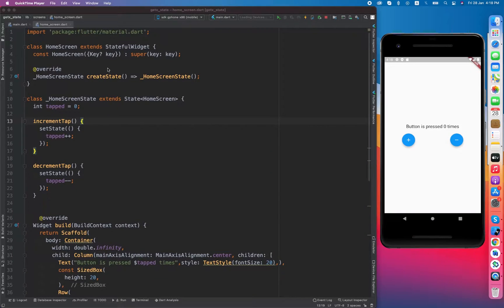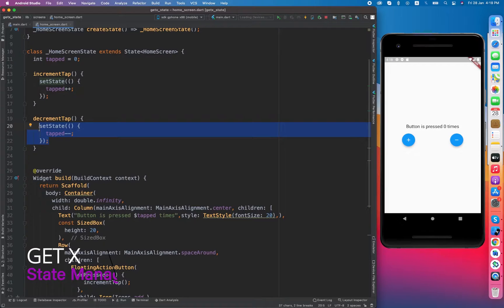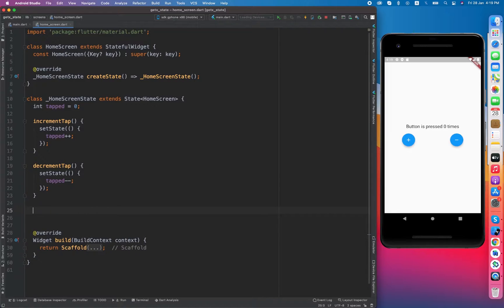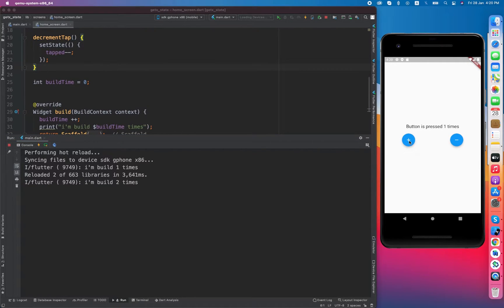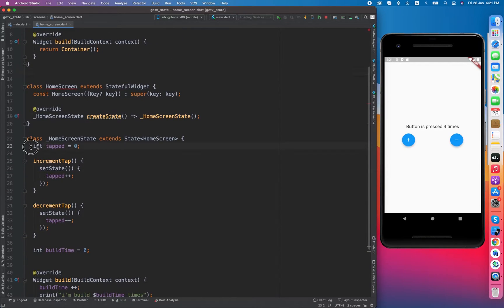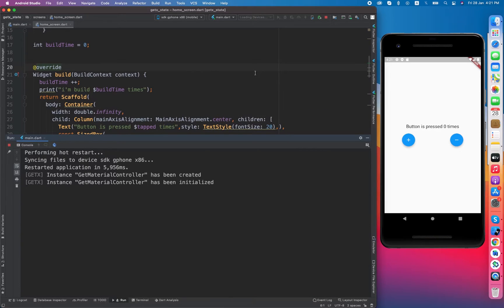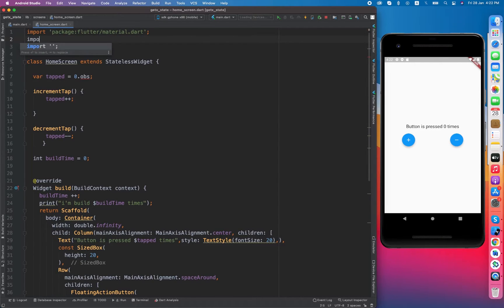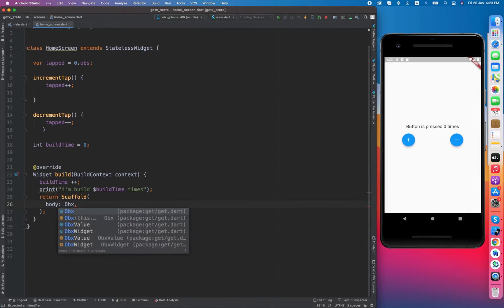3# Flutter getX Tutorials | Obx example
in this video you will learn getX , state management Obx example , How you can use obs and obx in getX state management.